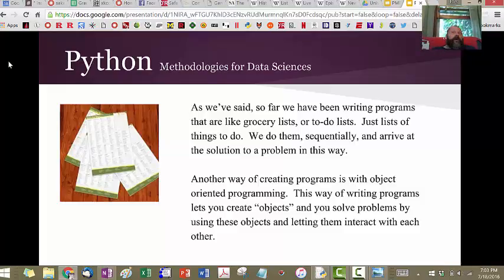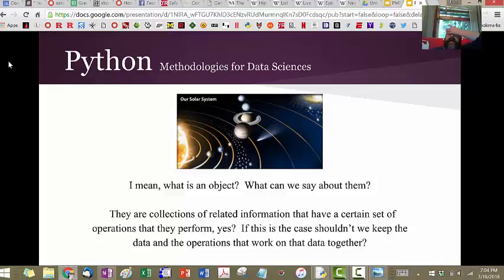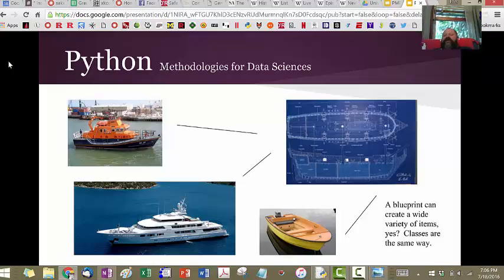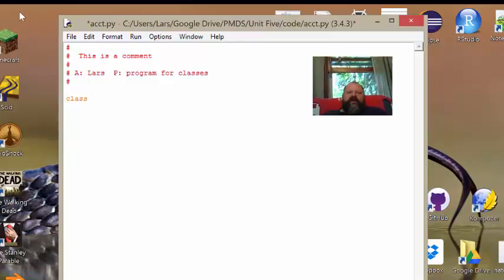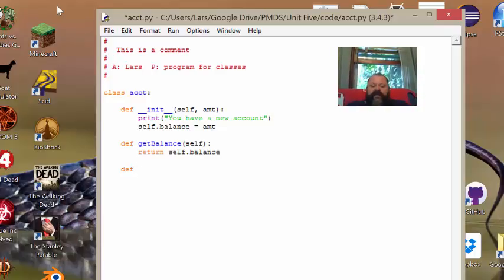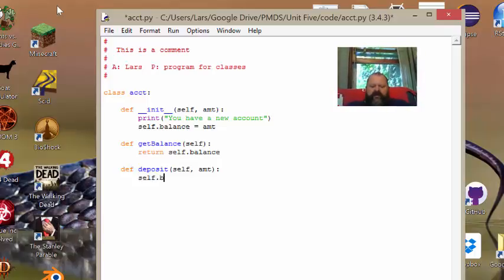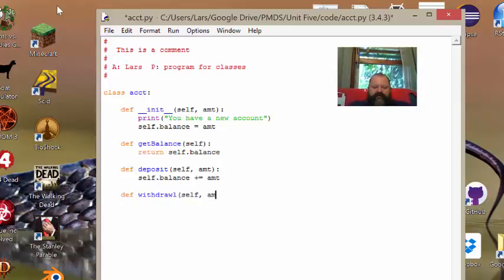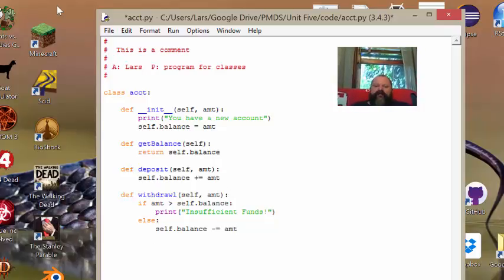PMDS Summer 2016 U5 1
Review Video 1 for Unit 5.  OOP and Classes